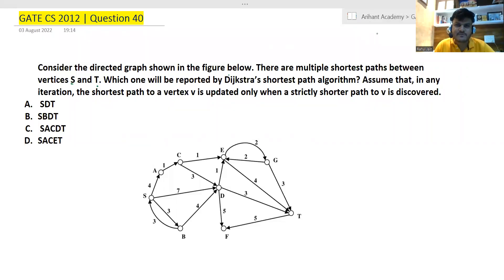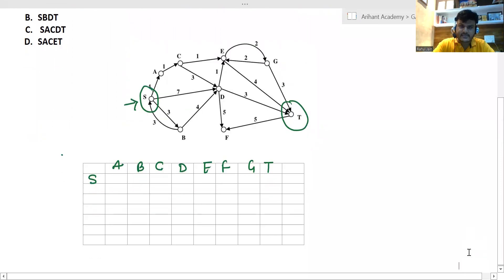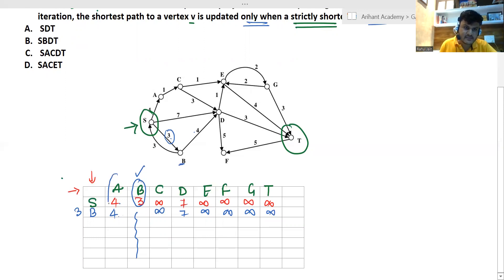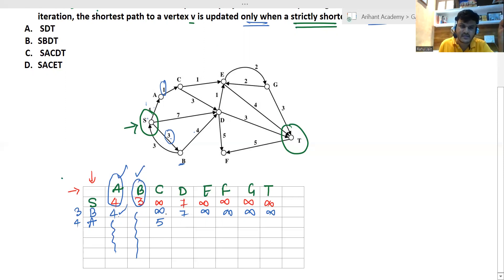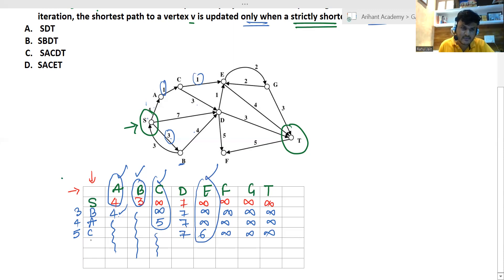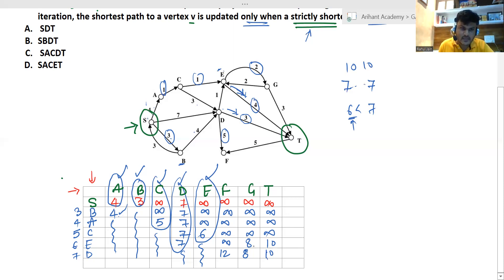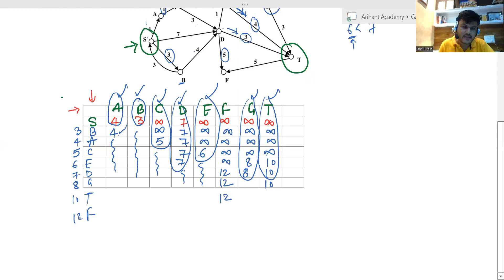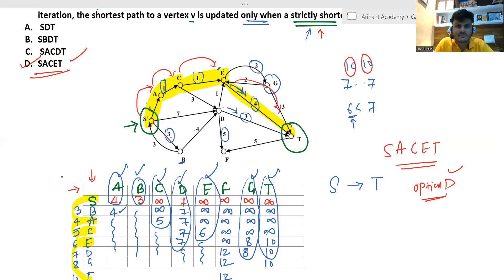GATE CSE 2012 | Que 40 | Topic: Dijkstras Algorithm | GATE CS PYQs Solutions | Prepare for GATECS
GATE CS 2012, Question 40: Consider the directed graph shown in the figure below. There are multiple shortest paths between vertices S and T. Which one will be reported by Dijkstra’s shortest path algorithm? Assume that, in any iteration, the shortest path to a vertex v is updated only when a strictly shorter path to v is discovered.
A. SDT
B. SBDT
C. SACDT
D. SACET